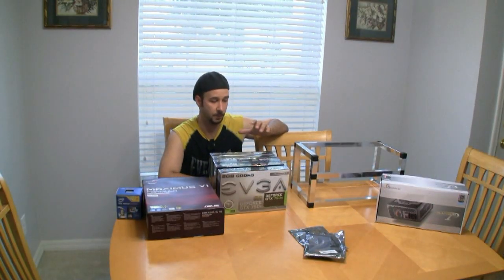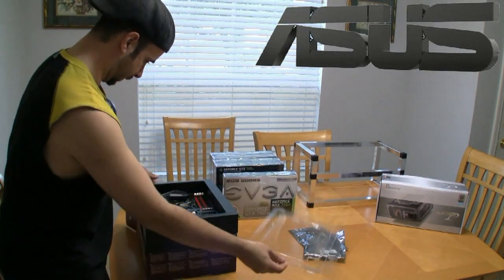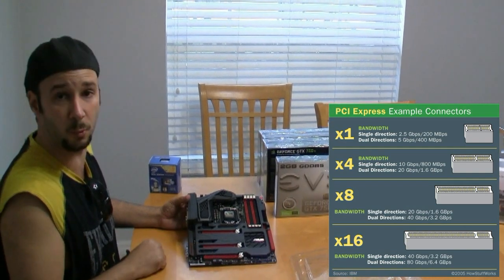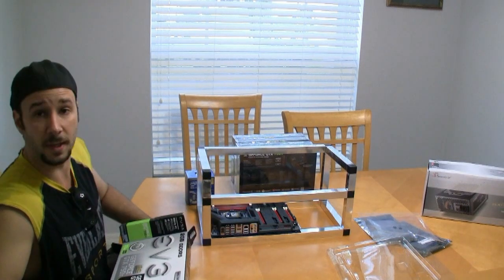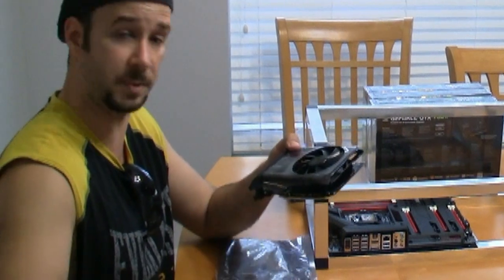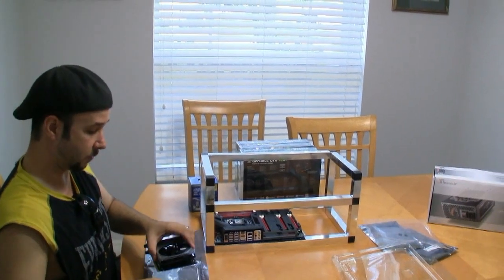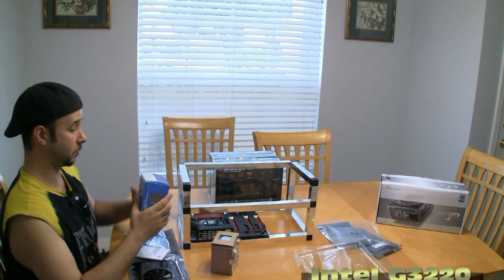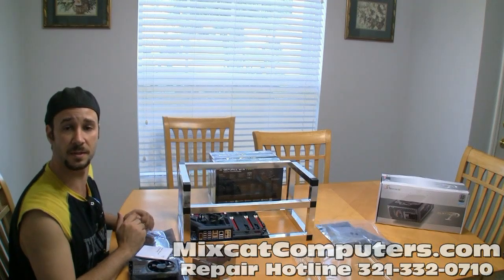Litecoin miner Scrypt Coin Miner Rig build Nvidia 750ti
This video explains the hardware I will be using to build a scrypt mining rig for Litecoin mining. This mining rig has 5 Nvidia Geforce 750 ti PCI-x video cards. This version of mining is different then bitcoin mining as its completely different hardware.
Also if you like my videos and would like to see us grow our projects please think about sending a donation
BTC  1EE6GQ6rDFf8EUmzEtbbHqnEoMMeLucQra
LTC  LLLuba9NUG9o33DFADpTEvj7ukY3PtDcwk
Thanks so much for your support and time.
All the best,
-Pete